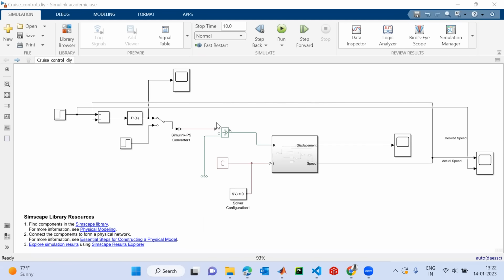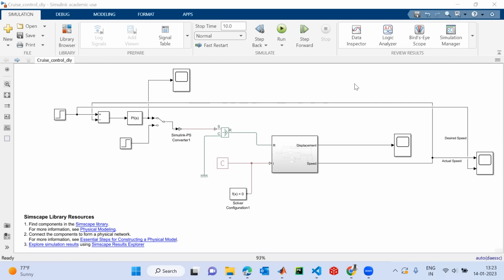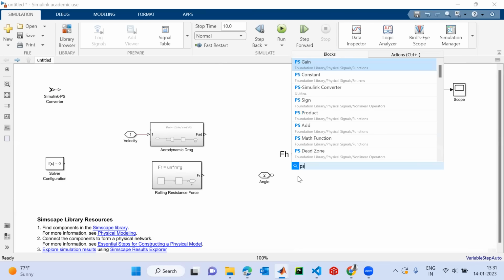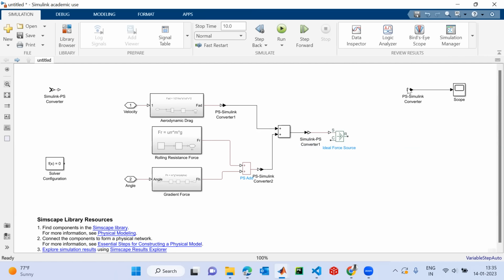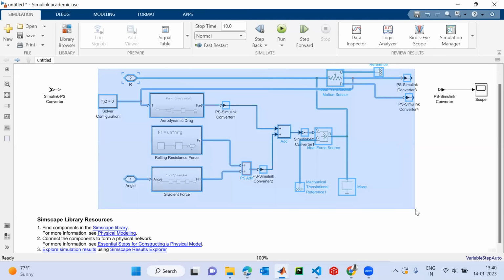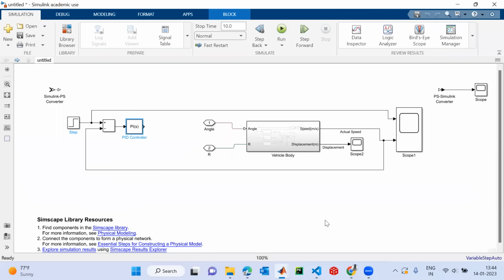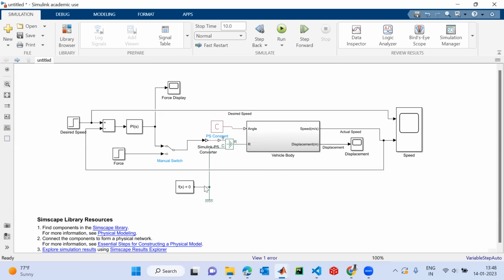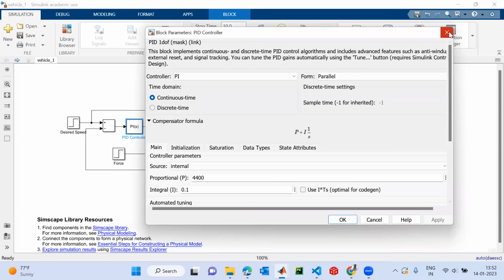2.Modeling vehicle road loads using Simscape toolbox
Before you can size an electric motor or design a battery pack, you have to know exactly what forces your vehicle is fighting on the road. In this hands-on tutorial, we model Vehicle Road Loads using the Simscape Toolbox!In this video, we step away from traditional mathematical equations and build a physical, acausal model of a vehicle's longitudinal dynamics. We will look at how to simulate the three primary forces that oppose a vehicle's motion—aerodynamic drag, rolling resistance, and grading force—and translate them directly into Simscape parameters to calculate the total tractive effort required across different drive cycles.
How to configure parameters like vehicle mass, center of gravity, number of wheels per axle, and frontal area.
Tire Modeling: Integrating the Simscape Tire blocks (including longitudinal slip and rolling resistance coefficients) with the vehicle body.
Environmental Inputs: How to feed varying wind speeds and road incline profiles into your simulation network.
Analyzing Tractive Power: Running a simulation to track the instantaneous force and power demand required to maintain target speeds.